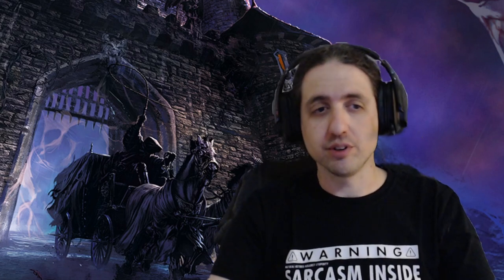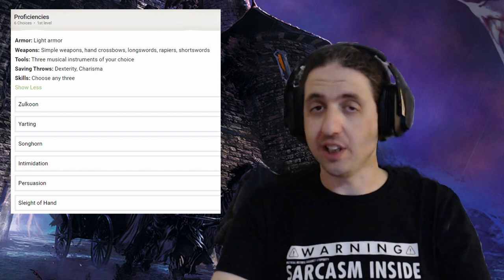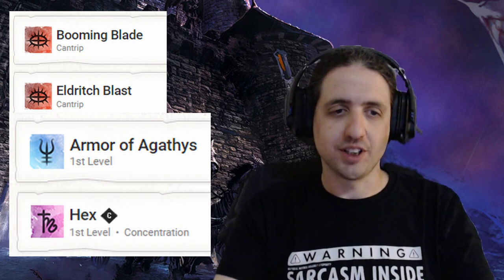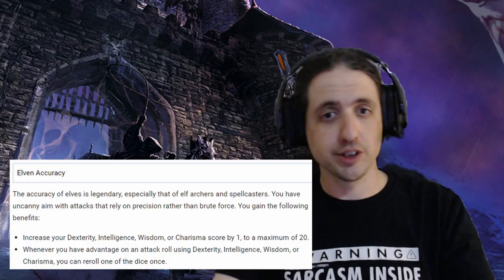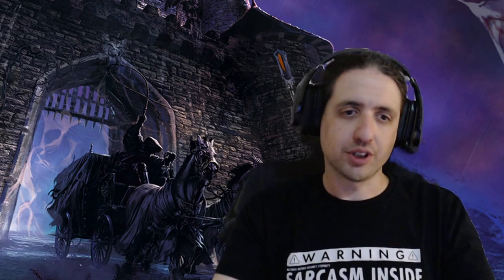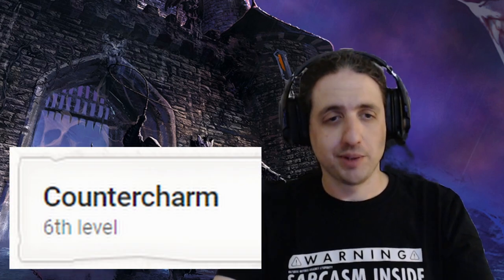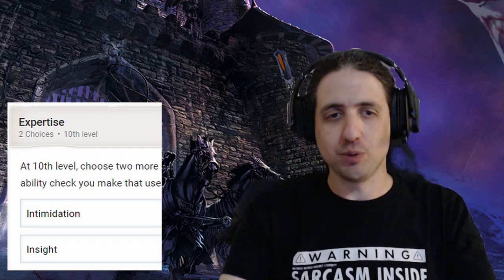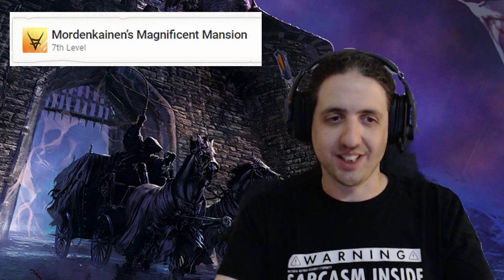Character Build: The Hexswords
Swords Bard base with a Hexblade boost. I think I'm gonna try that when I play Baldur's Gate III.

Thank you for checking out my video. Tell me what you liked about it and what you didn't like. Don't just put a poop emoji in the comments, that's silly. There are more roleplaying and general gaming videos here. Go check them out too.